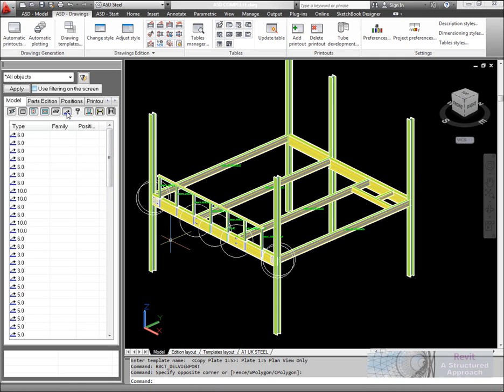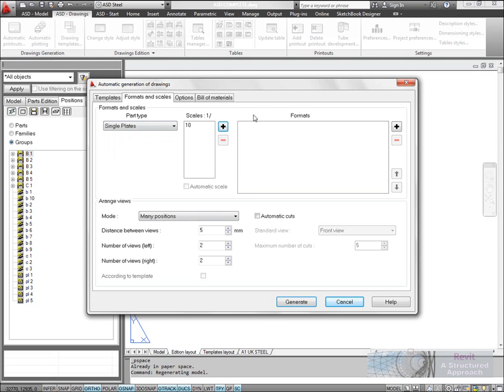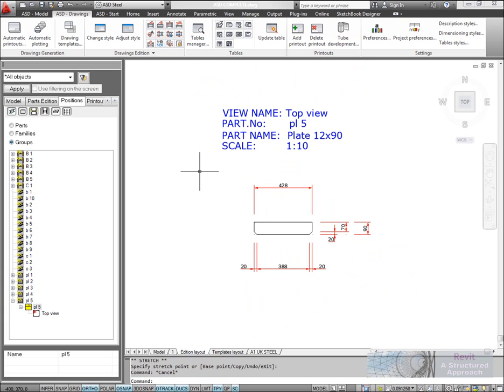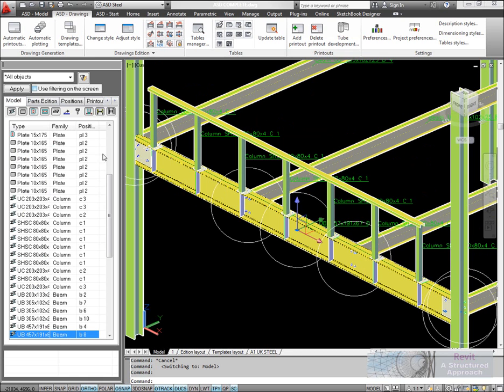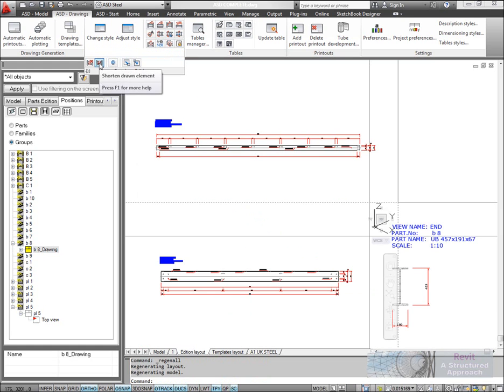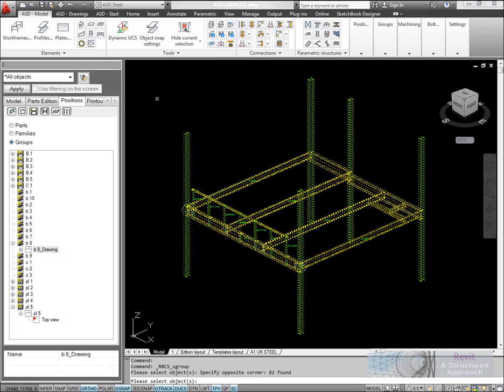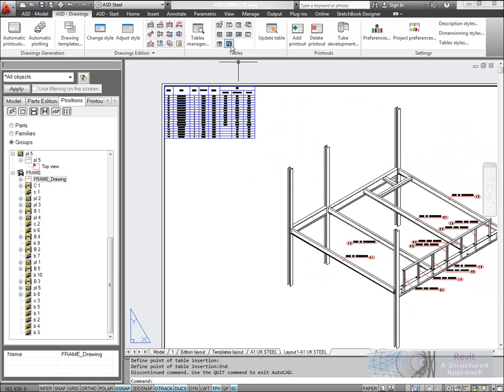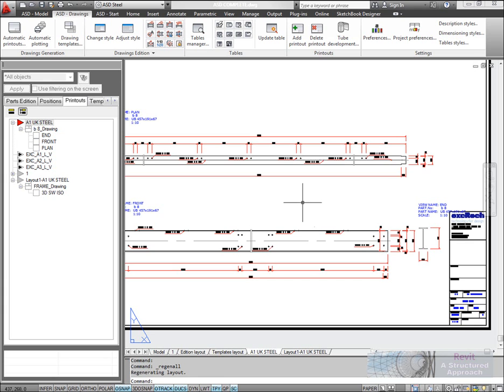AutoCAD Structural Detailing - Steel Fabrication Drawings.wmv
A quck tutorial to explain the processes and worklow required to create Steel Fabrication Drawings. This will include the positioning command as well as the attachment of templates for drawing production.